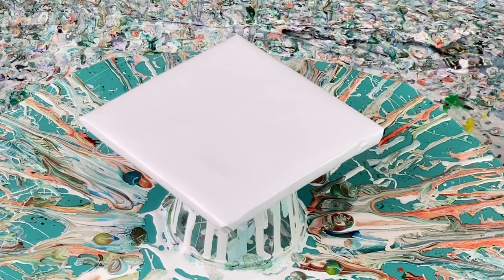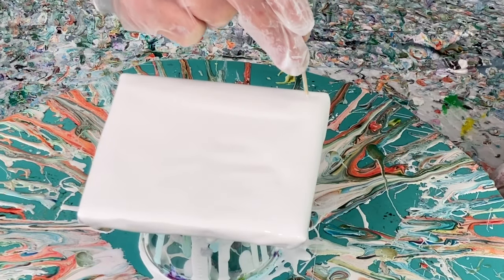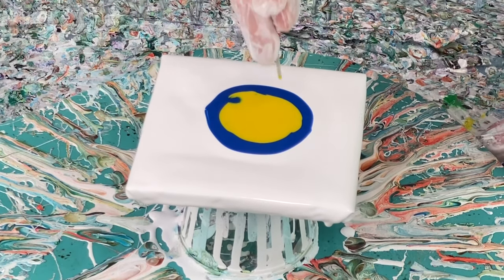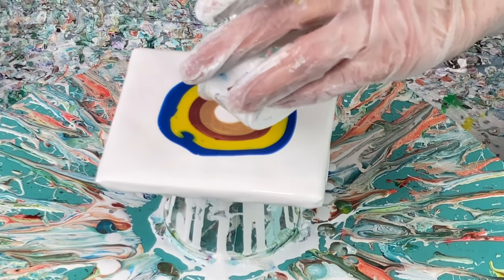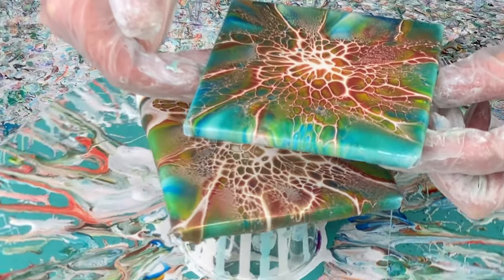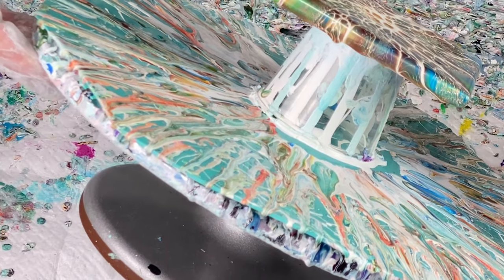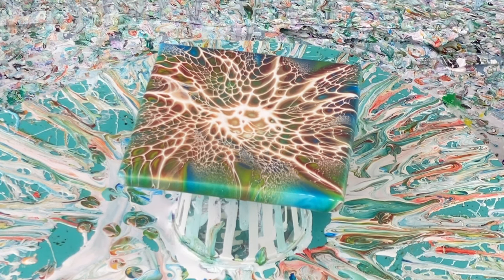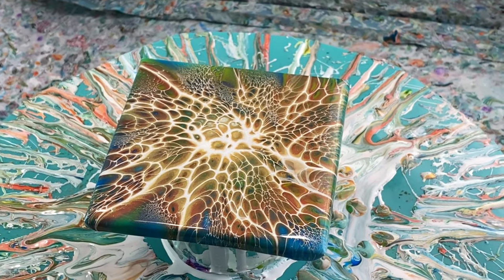#82 WOW! Beautiful Bloom With Amazing Colors and Cells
This video shows a beautiful bloom With Amazing Colors and Cells  I just had to Share this with you

The colors used in this video:
Liquitex Basics primary blue, Artists Loft deep yellow, Artists Loft Copper and Decoart 24K gold
My cell activator is 3:1 Au Floetrol to Amsterdam Titanium white paint
The white base paint I used is by Color Place and mixed with GAC800 4:1
My pouring medium 3:1 Vivid Enamel to Jo Sonja varnish